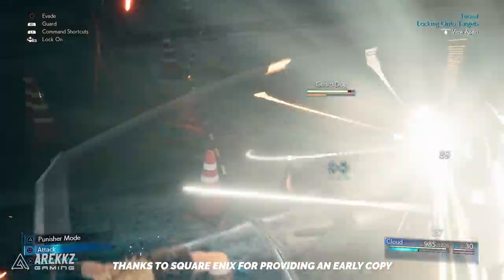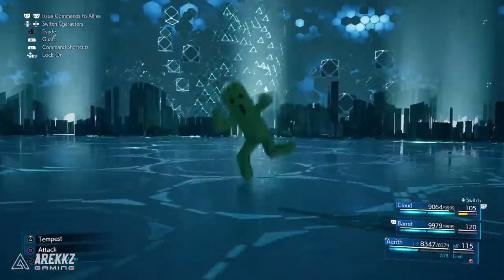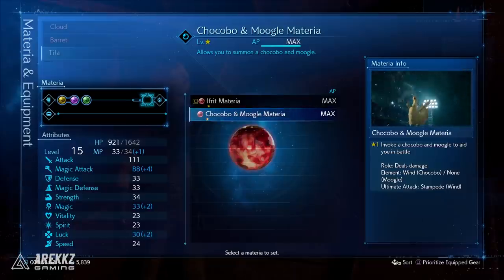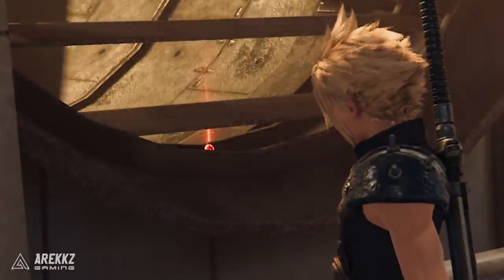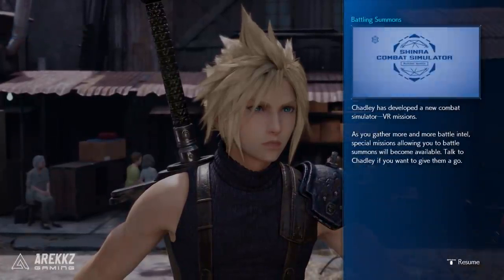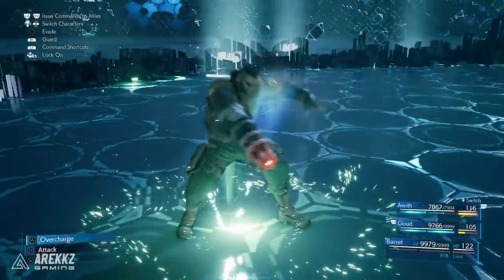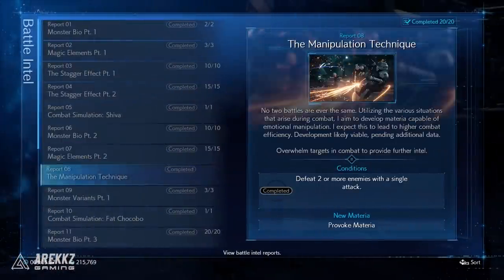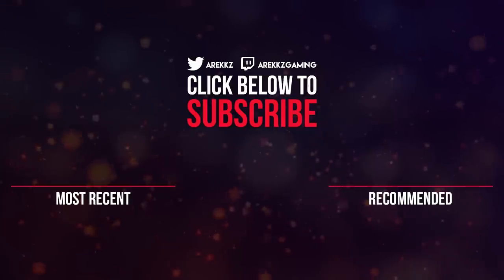Final Fantasy 7 Remake | All Summons & How to Get Them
Here's how to unlock all the summons in Final Fantasy 7 Remake. Thanks to Square Enix for the early copy of the game.